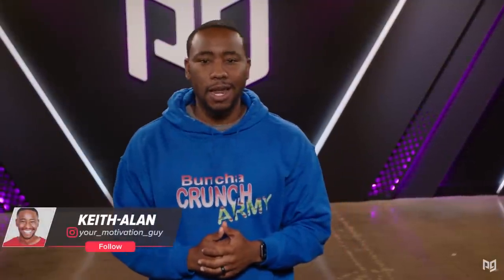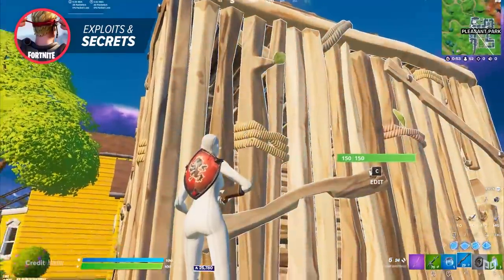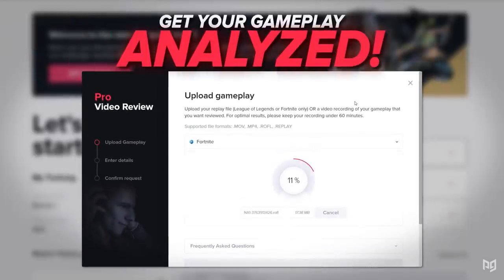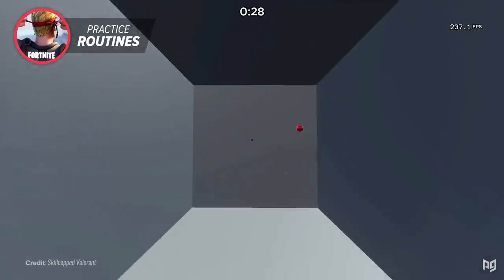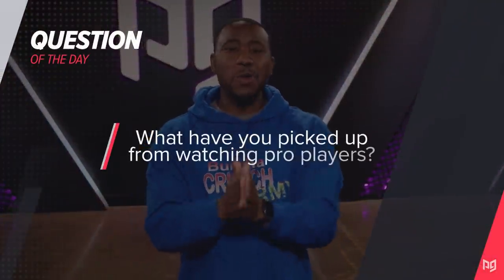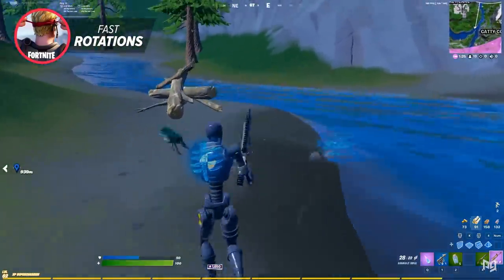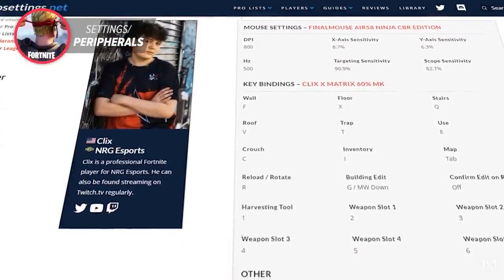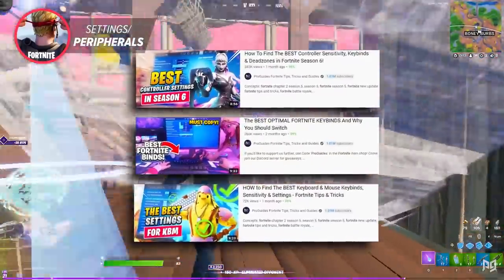5 INCREDIBLY EASY Things The PROS Do That You PROBABLY DON'T! (Fortnite Tips & Tricks)